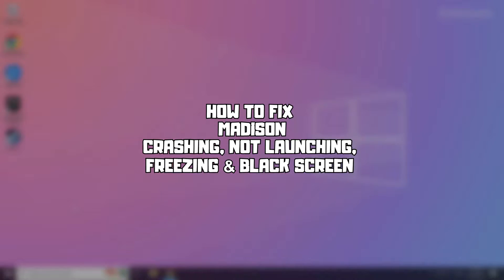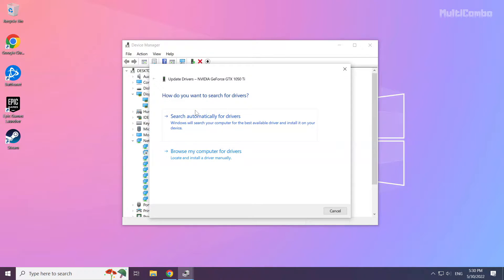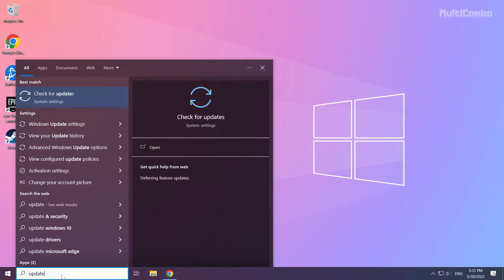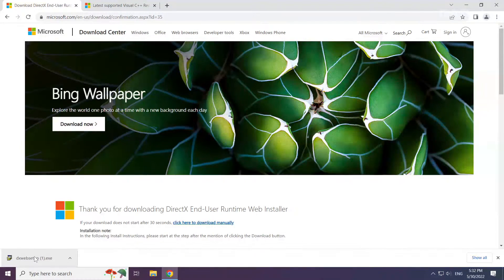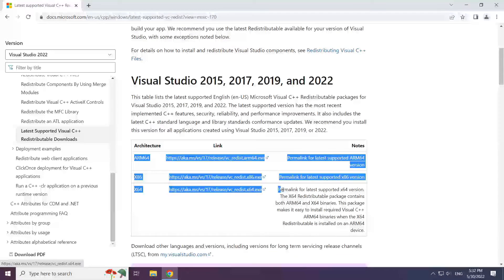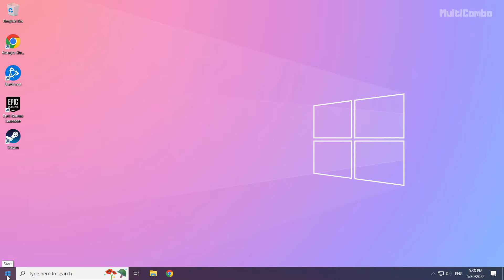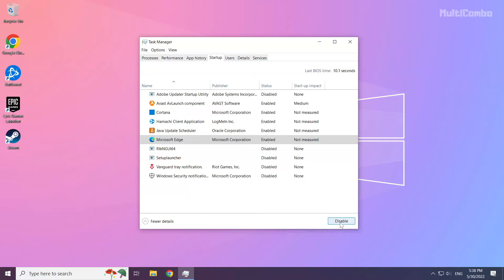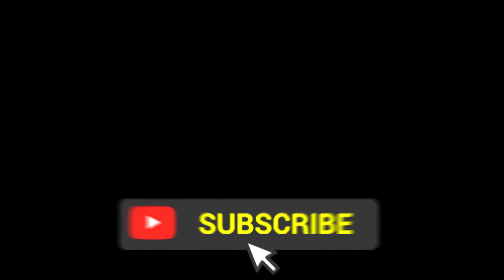FIX MADiSON Crashing, Not Launching, Freezing & Black Screen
In this video I am going to show How to FIX MADiSON Crashing, Not Launching, Freezing & Black Screen

FIX MADiSON Unable to start, Stuck On Loading Screen Issue & Crashing at Startup & Not Opening, Not Working, FPS Problem, Fatal Error & Display Problems
1. Update Graphics Card Driver
2. Update Windows
3. Install DirectX
4. Install Visual C++ Apps
5. Disable Not Used Applications
6. Run Game as Administrator
7. Verify Game Files
8. Reinstall Game
9. Disable Antivirus
Problem Solved!

🖥️ PC Specs:
CPU: Intel Core i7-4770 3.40GHz
Memory: 16GB HyperX DDR3
HDD: Toshiba 1TB
SSD: Kingston 240GB
Graphics Card: ASUS GeForce RTX 3060 12GB GDDR6
Operating System: Windows 10/11